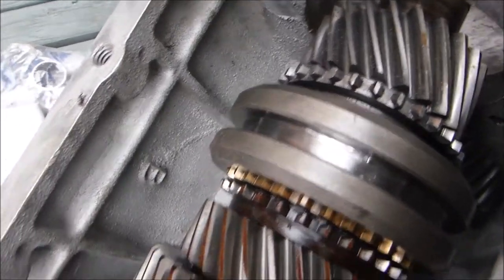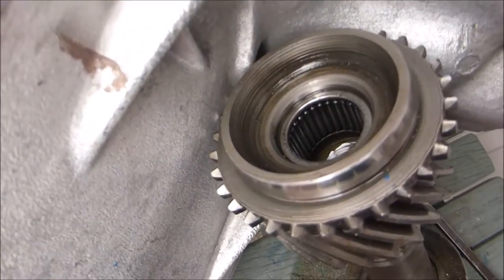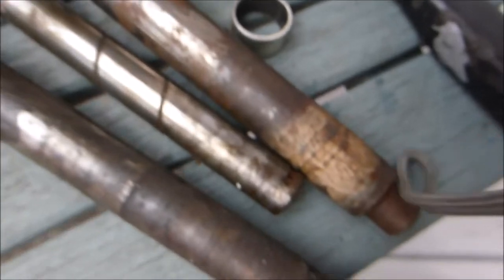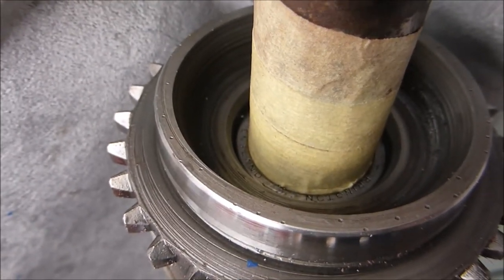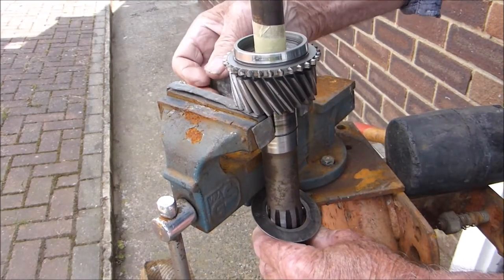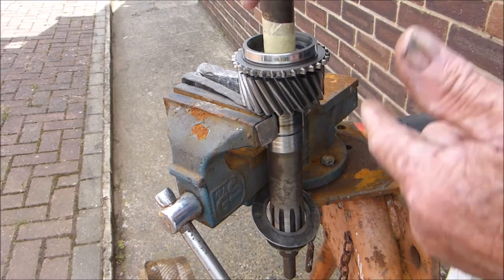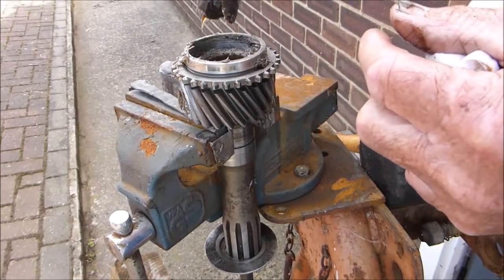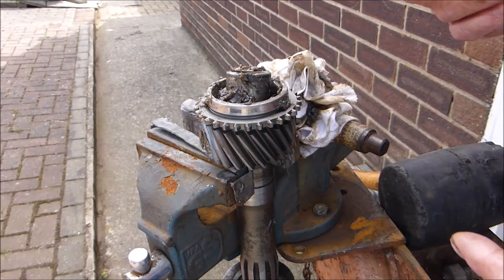Extracting a caged needle bearing from a blind hole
This method can also be used to take out plain nylon and bronze bearings as in MG clutches